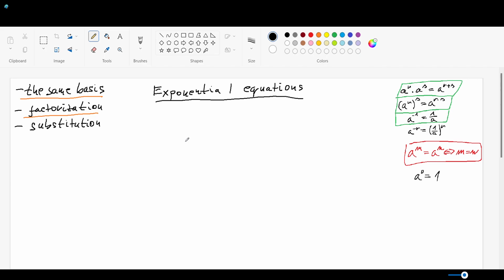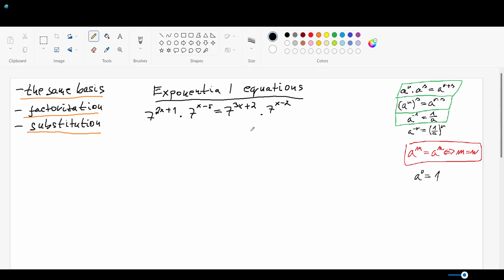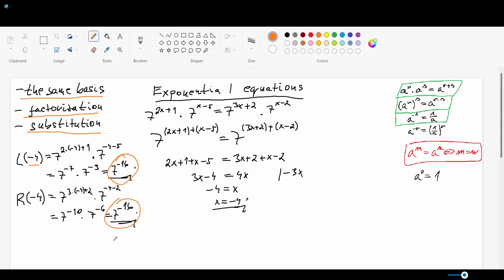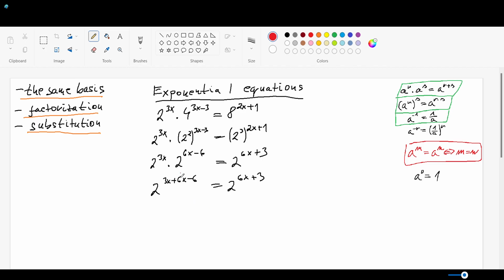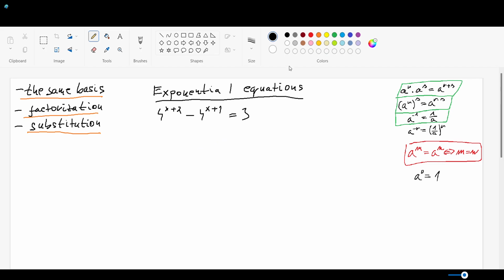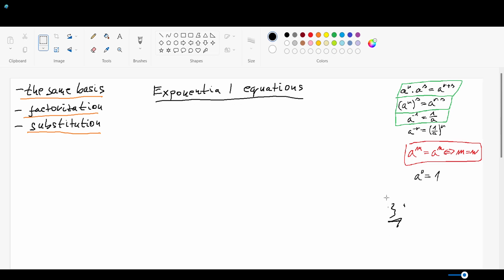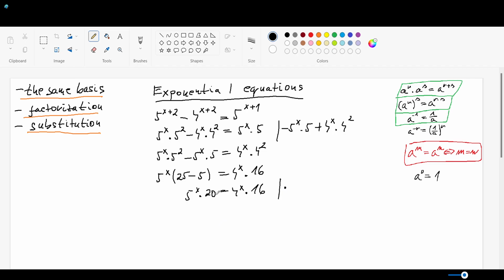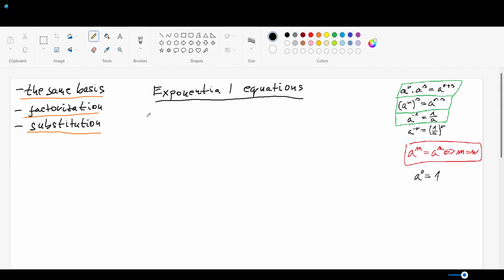SolvingExponentialEquations I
SolvingExponentialEquations I, same base and factorisation